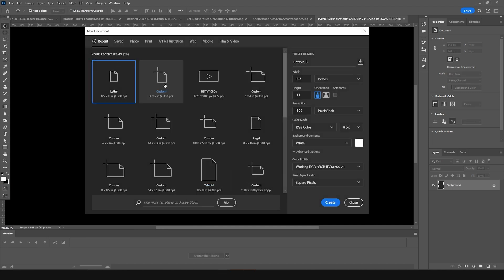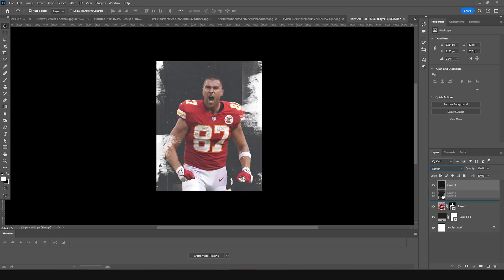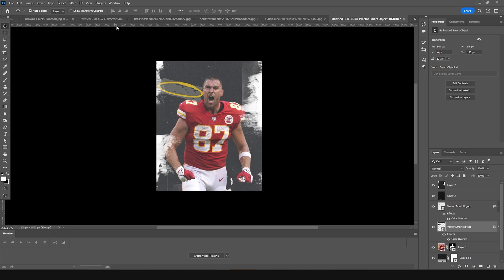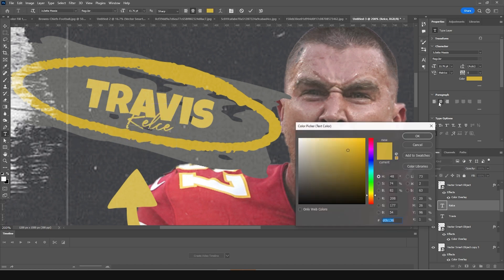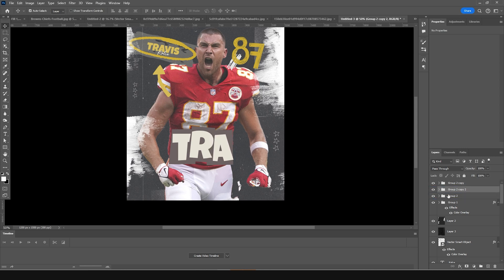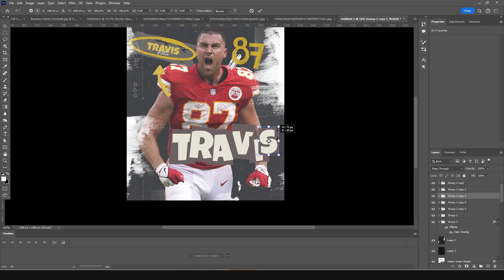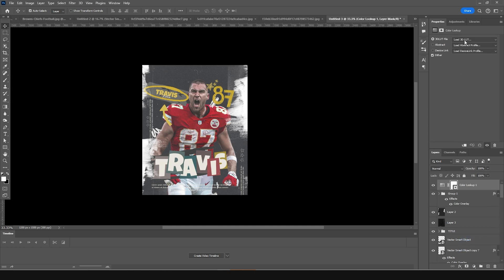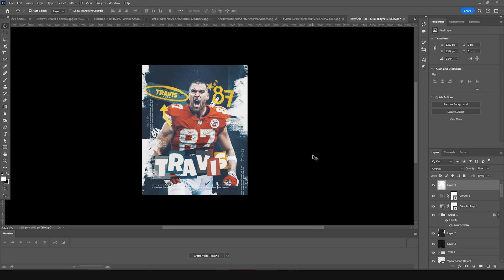Poster Design in Photoshop: Free Color LUTs and Doodle Pack Tutorial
Dive into the world of artistic expression with our vibrant poster design workshop! Unleash your creativity using Photoshop, featuring free color LUTs for stunning hues and a doodle pack for whimsical embellishments. Join us for an immersive experience where your imagination takes center stage. Let your designs pop with color and personality – it's time to bring your ideas to life!